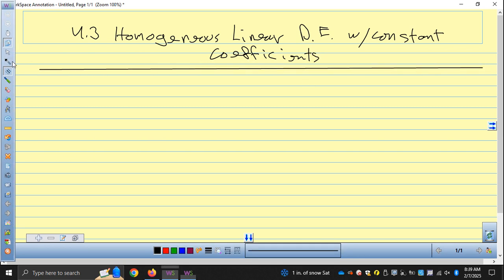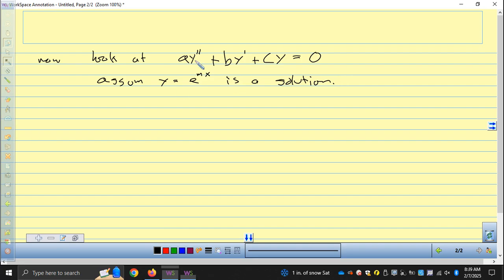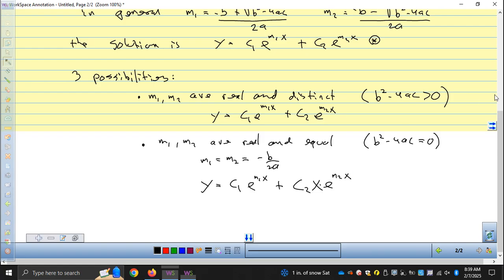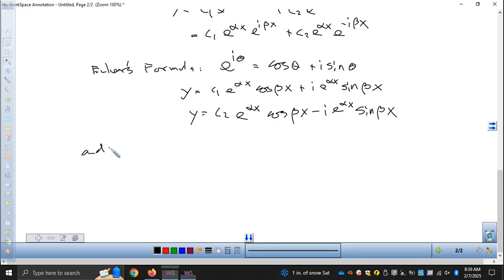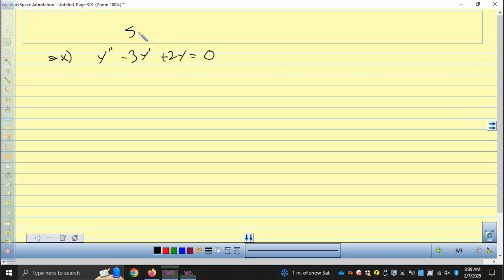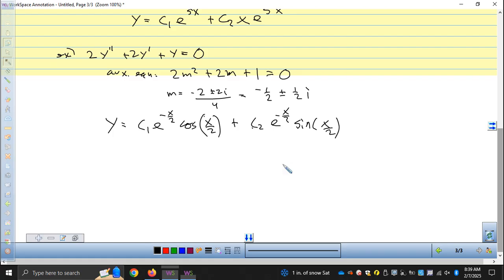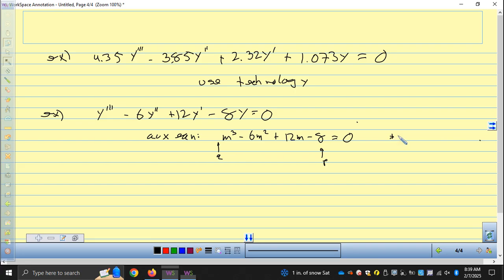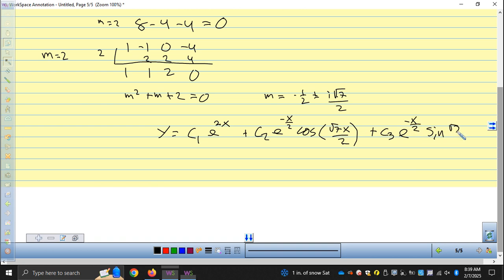Differential Equations 4.3 Solving Higher Order Differential Equations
Solving linear, homogeneous differential equations with constant coefficients